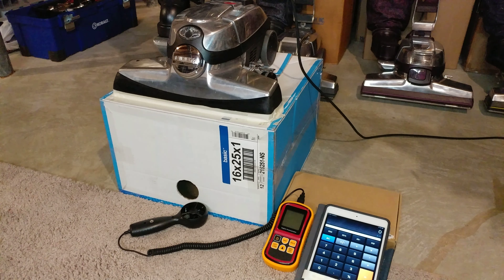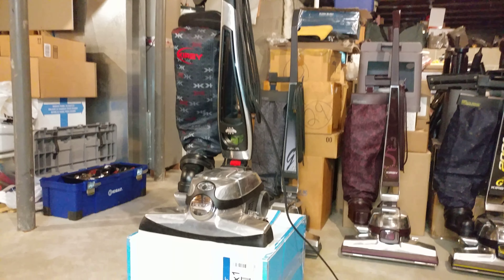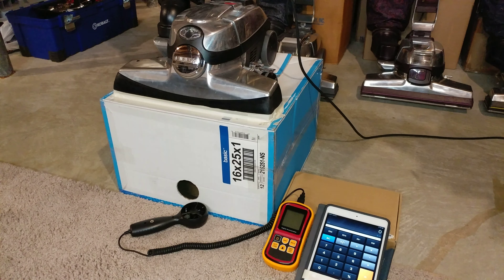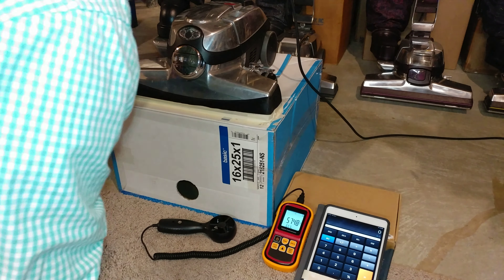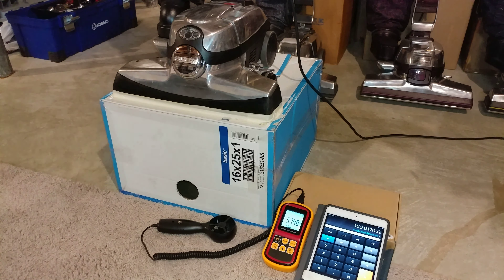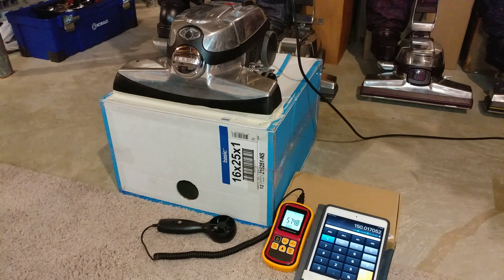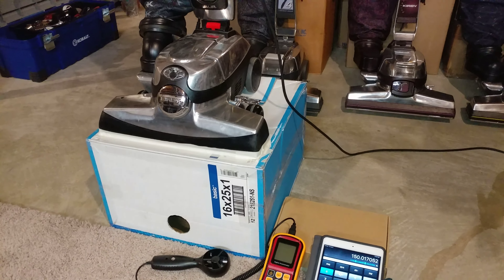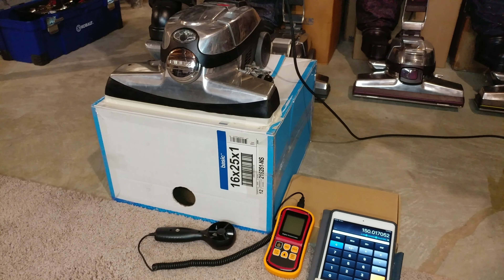Meet My 150 CFM Vacuum - The Kirby Avalir!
Now I have to wonder what the Blue Avalir 2 achieves for airflow!